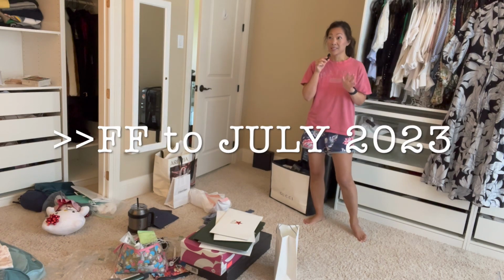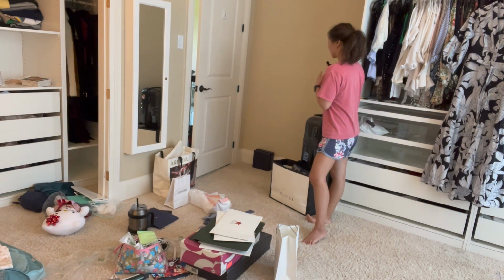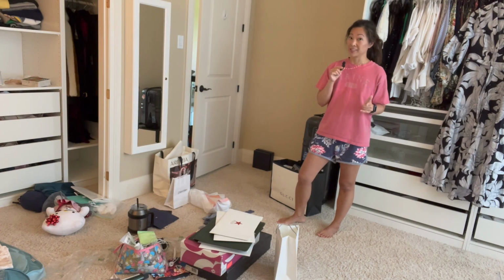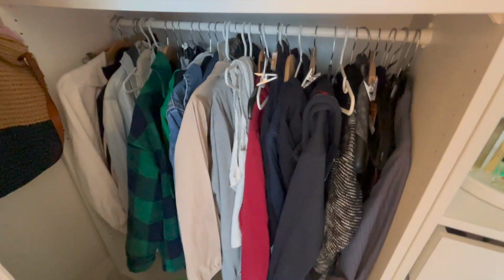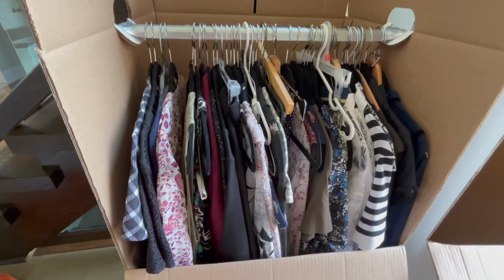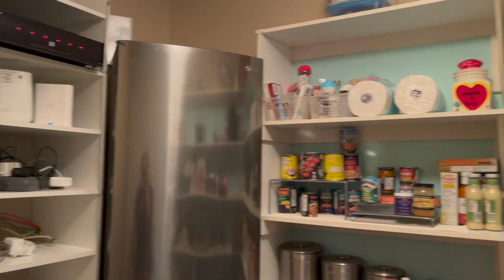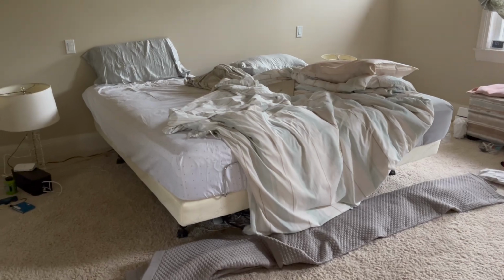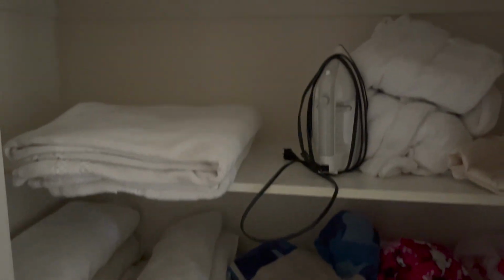HOUSE TOUR & THE CHAOS OF MOVING HOUSE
Portions of this video were filmed at the beginning of this year, so I apologize if this video is a little messy...I did my best to stitch things together :) Enjoy!

NEED A BAG INSERT? Samorga is my preferred bag organizer by far (& I have tried many brands)!
Use code: SharonHearts

XO,
Sharon